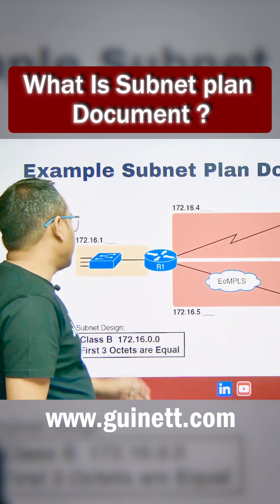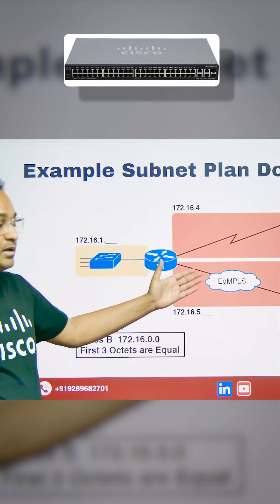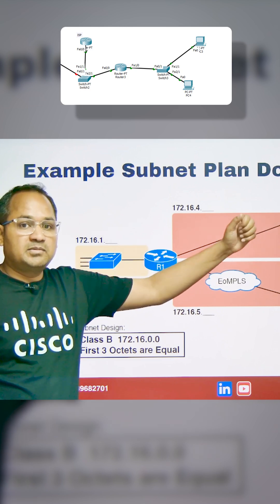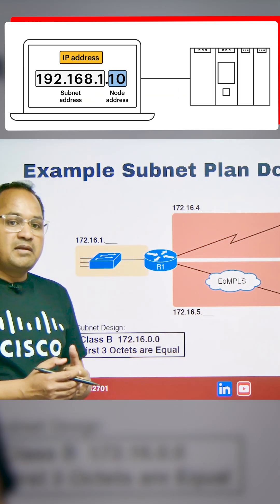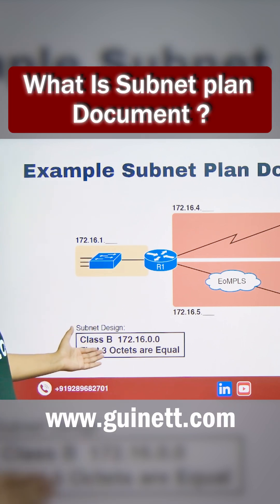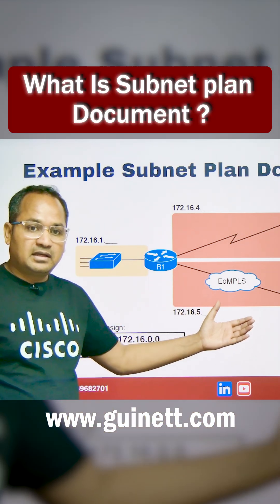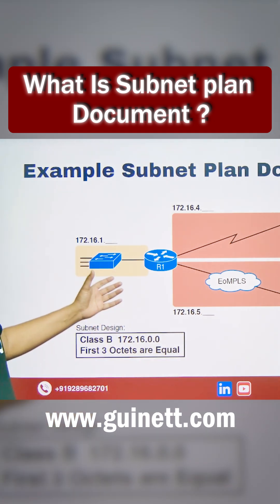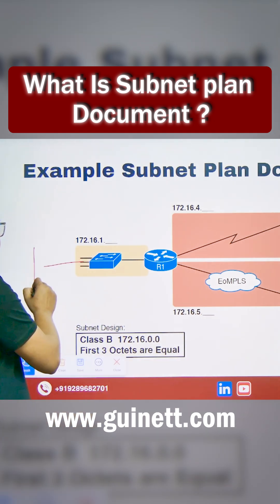How to Plan IP Addressing for Network | CCNA Concept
This video explains how to plan IP addressing for a network, one of the most essential design concepts for CCNA and enterprise engineers. You’ll learn how to divide networks into subnets, allocate IPs for devices, routers, and servers, and plan for scalability and efficient routing. Proper IP planning helps prevent conflicts, improve security, and simplify troubleshooting in real-world networks.

What you'll learn:
IP addressing and subnet planning
Subnet mask and prefix design
Private and public IP allocation
Subnetting for branches and VLANs
Address summarization concept
Avoiding IP overlap and conflicts
CCNA design and troubleshooting use